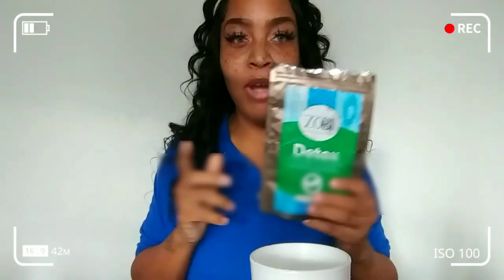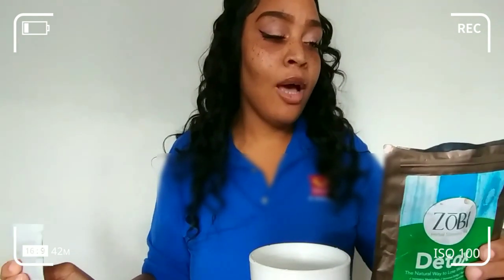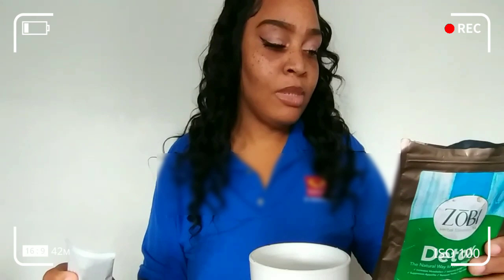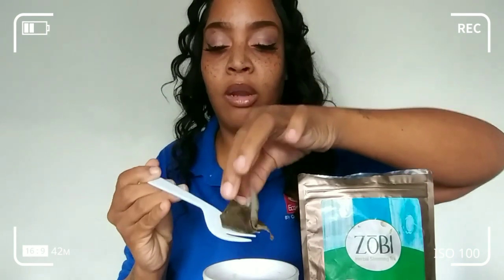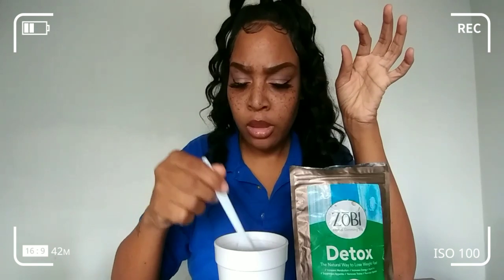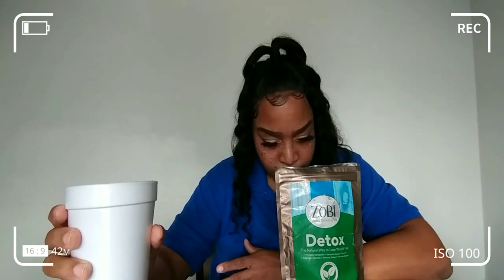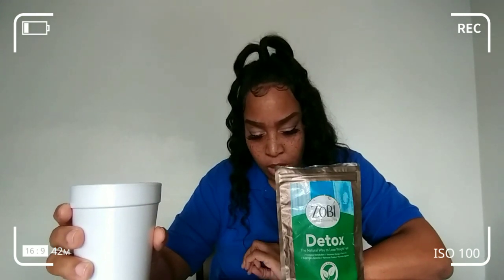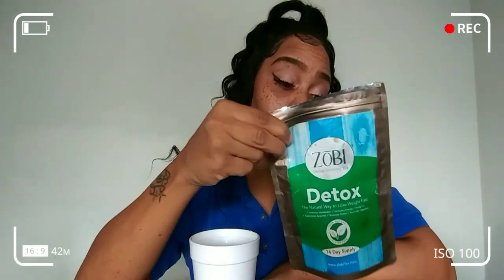LOSE 5 POUNDS IN 3 DAYS || ASK ME HOW?